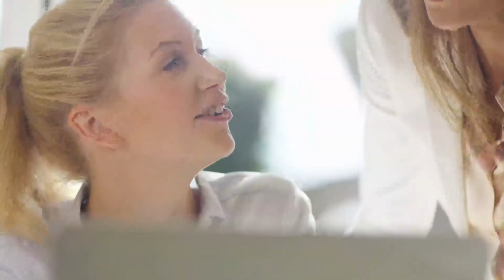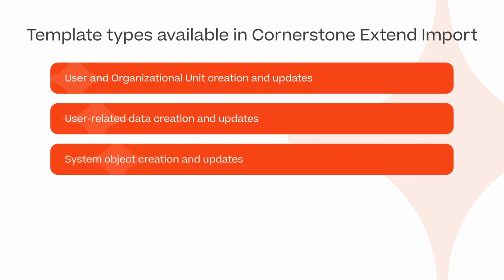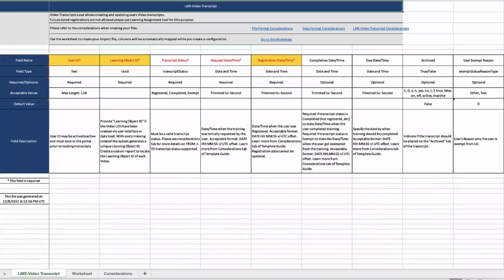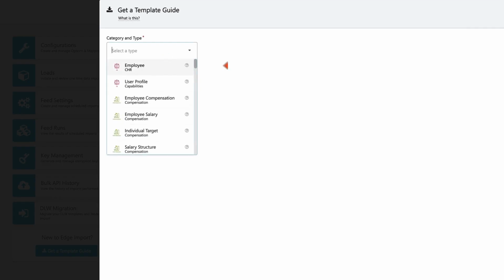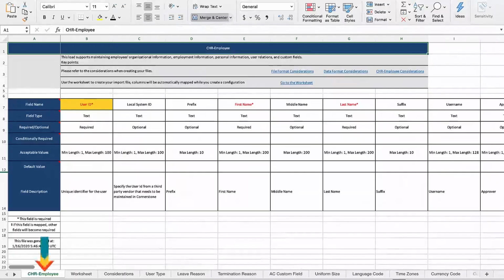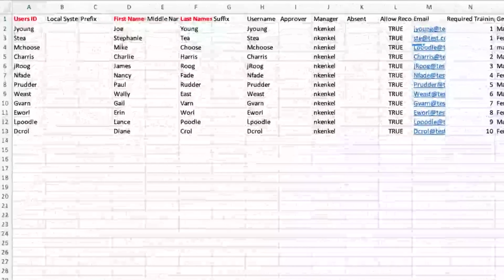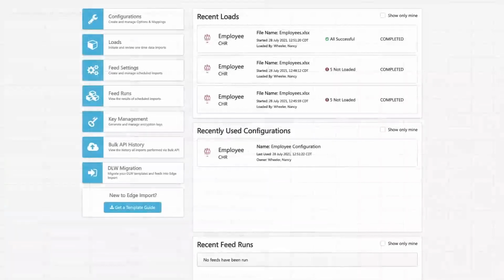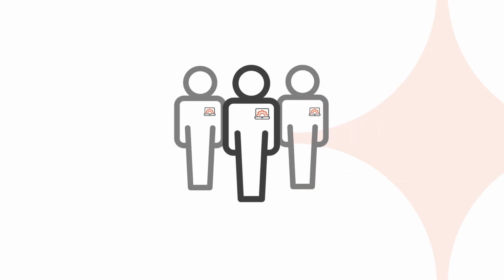12 Creating Data Files and Using Template Guides in Cornerstone Extend